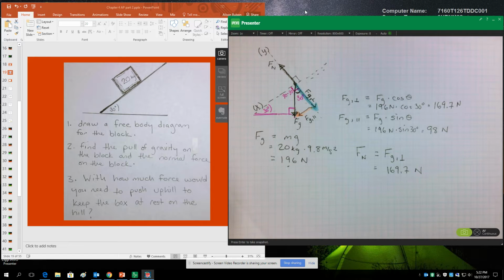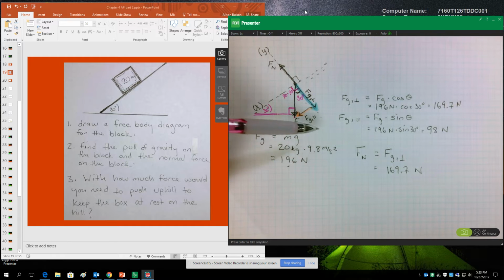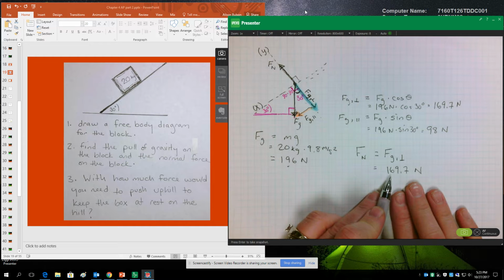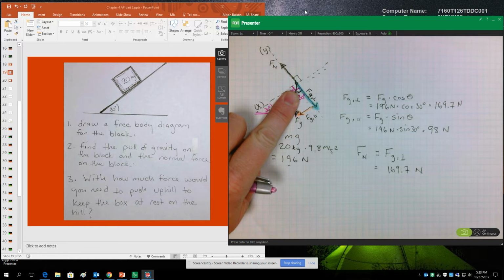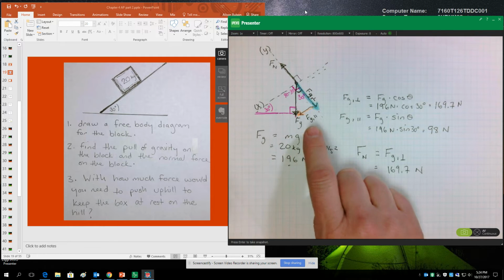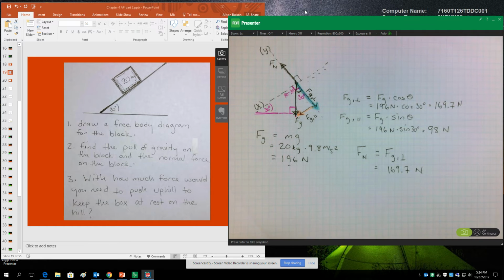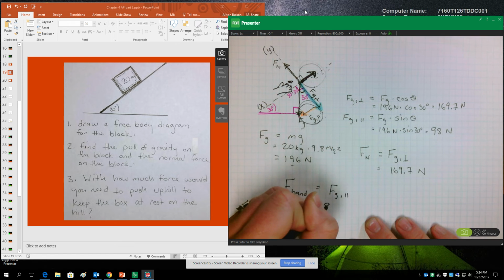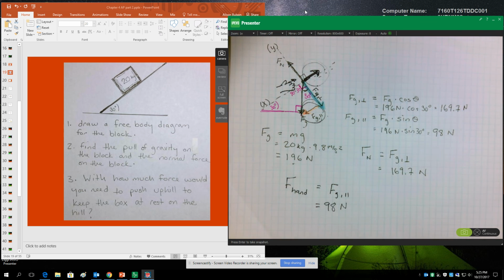Newton's laws lecture 2 c